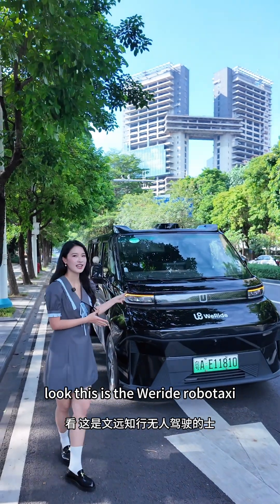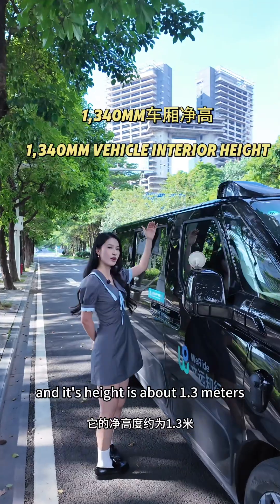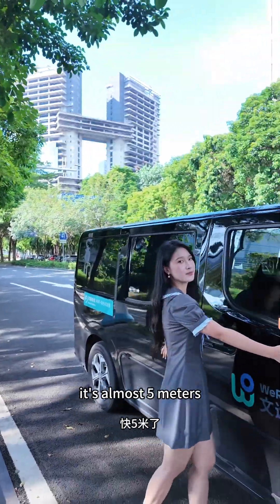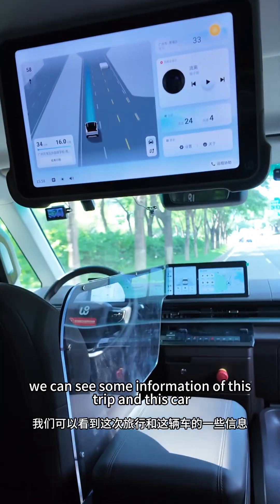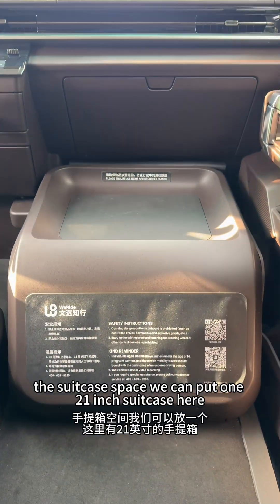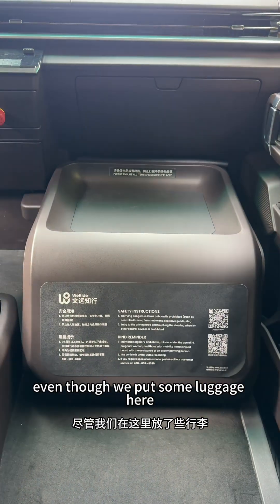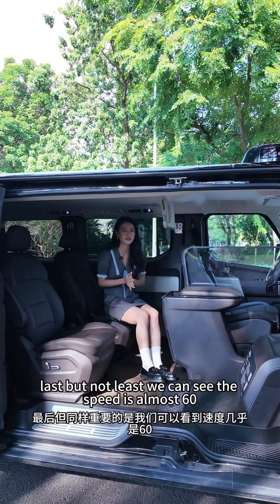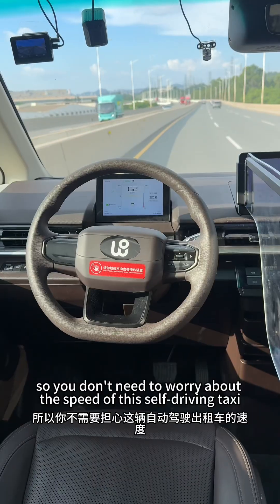I Called a Self-Driving Taxi with My Phone... and IT CAME!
Experience the future of transportation! I tried a self-driving taxi in China, and it's as easy as hailing a ride on your phone. With an average speed of 60 km/h, it's not just a tech demo—it's a fast and convenient way to get around. See how with just a tap on an app, the car arrives and takes me to my destination. The age of autonomous ride-hailing is here!